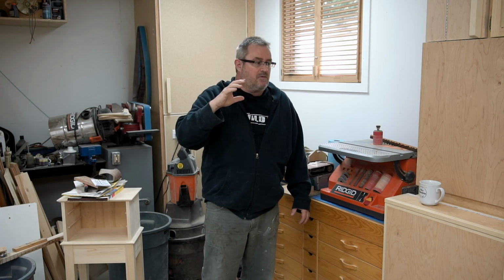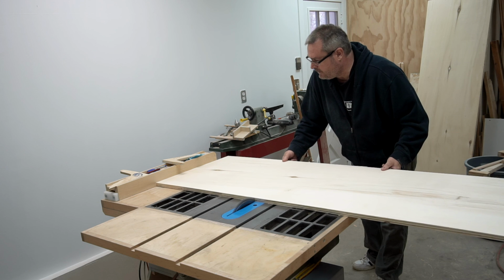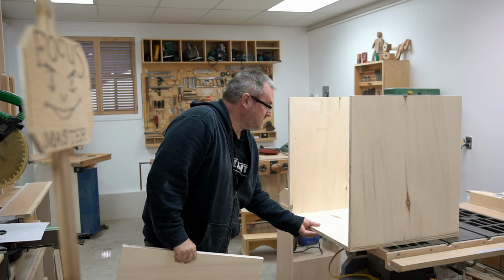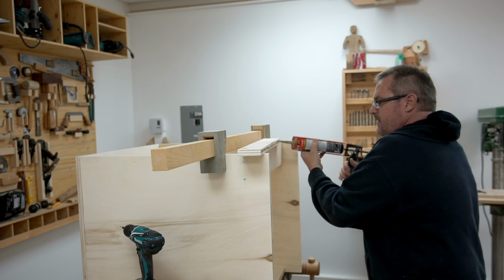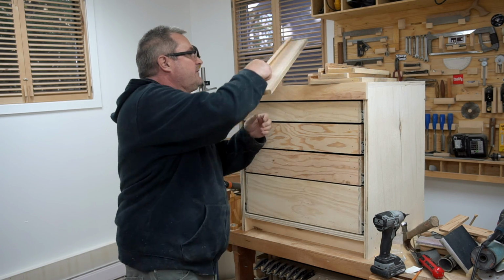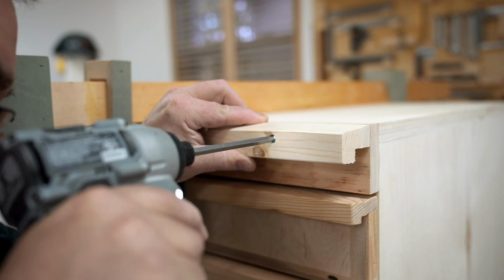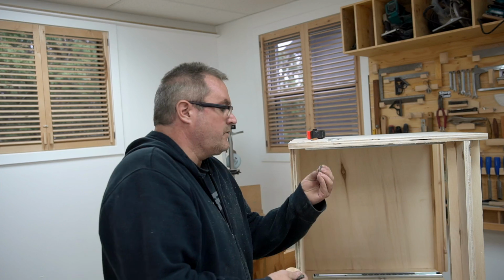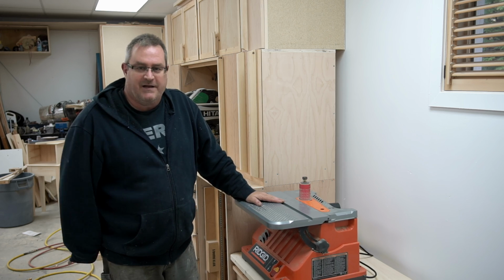Building A Rolling Cart For The Spindle Sander (with drawers)